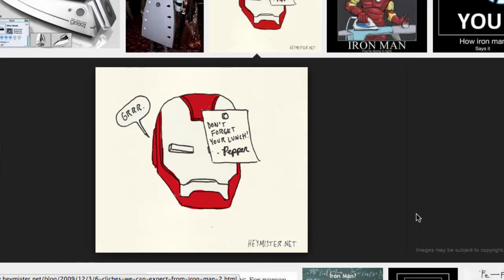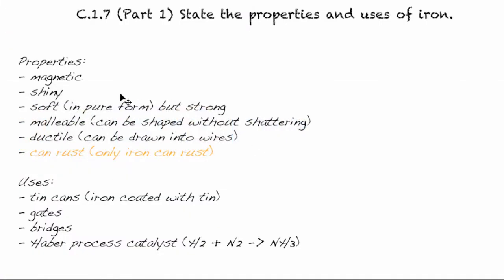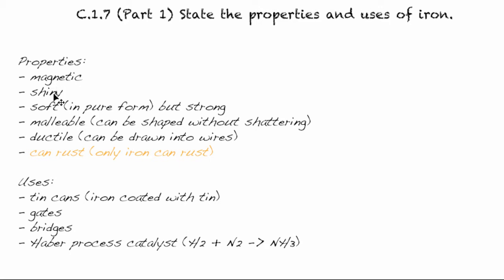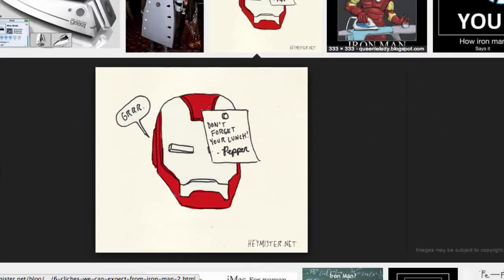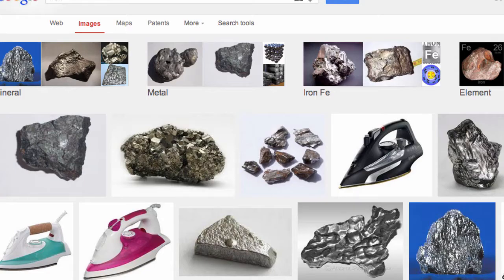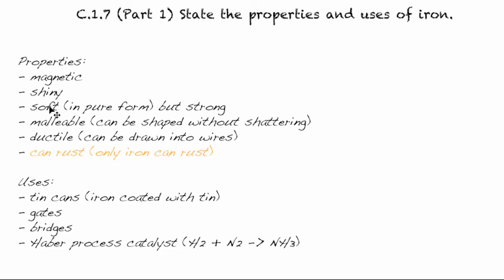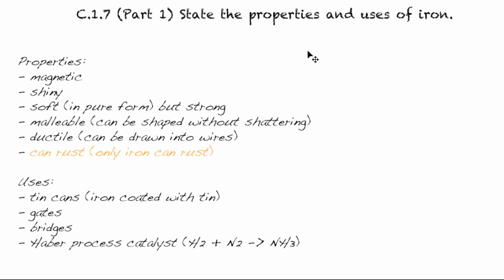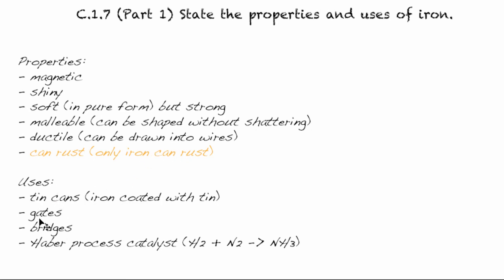C.1.7 (Part 1) - Describe the properties and uses of iron - IB Chemistry - Mr. B